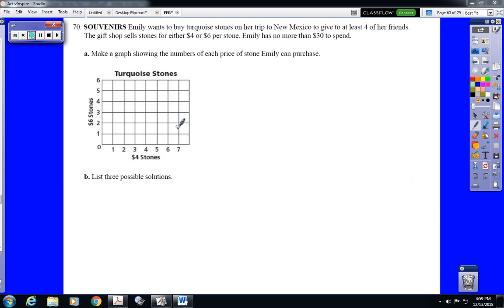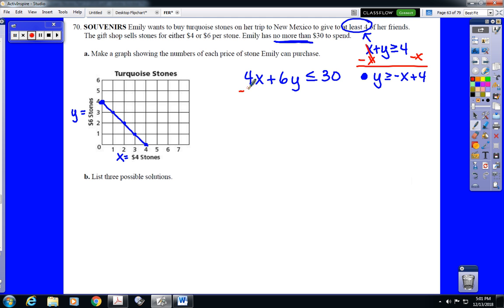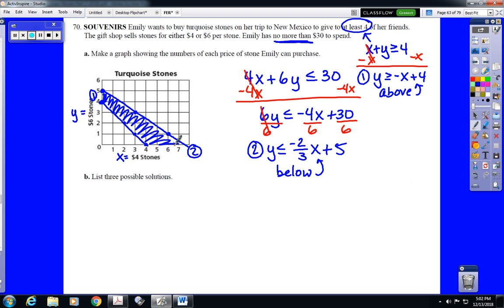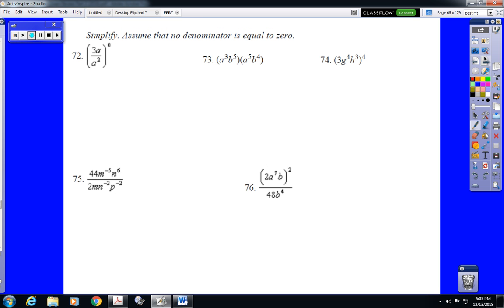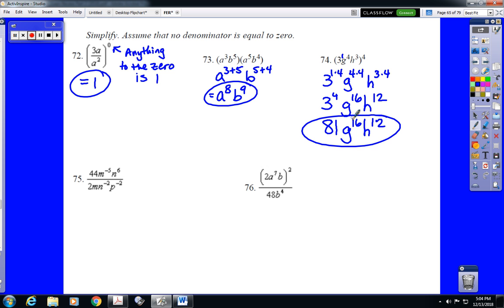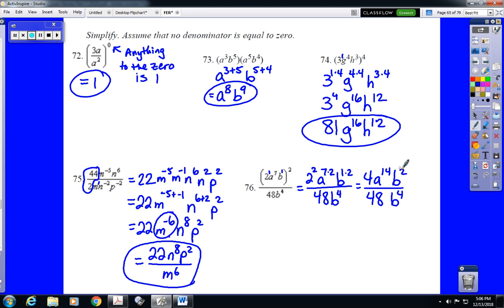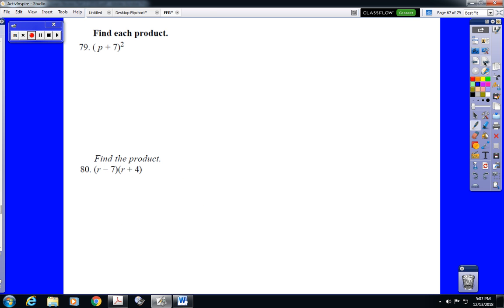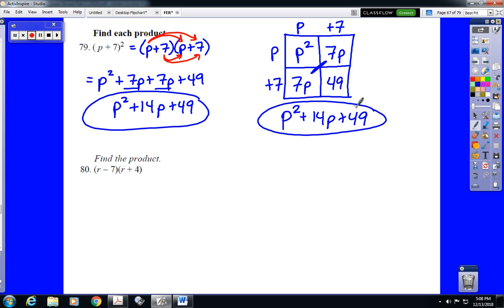Packet 2 Review Page 14